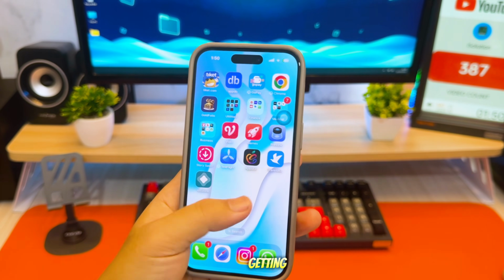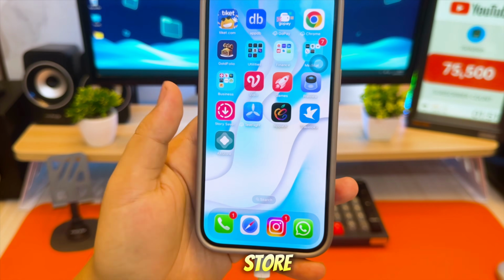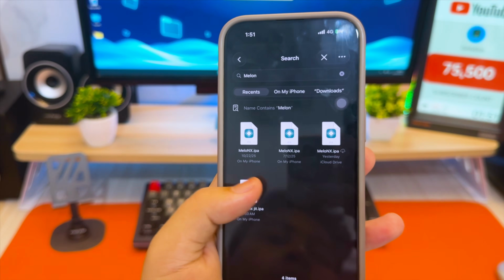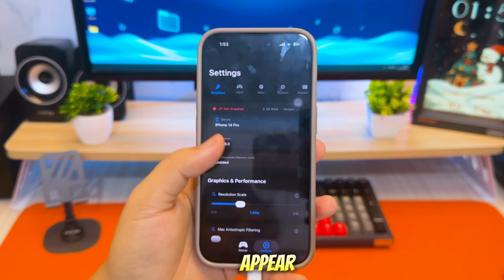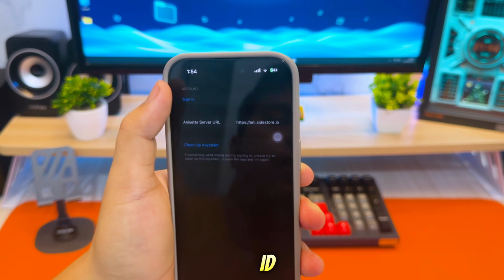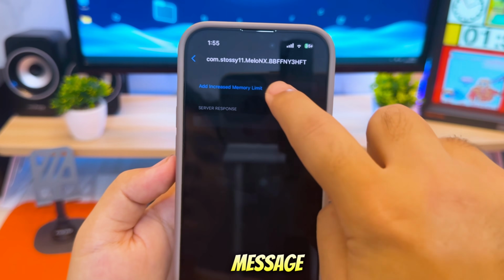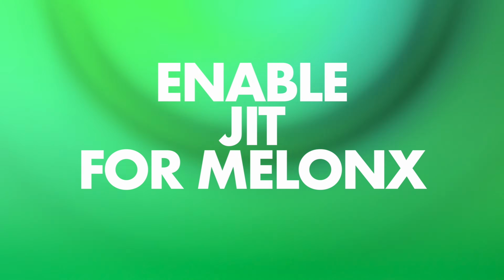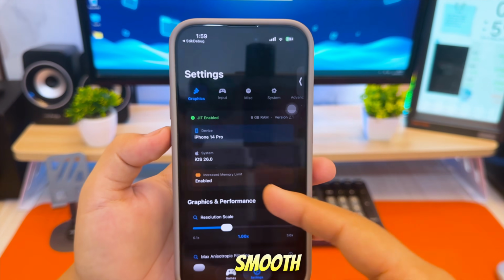MeloNX iOS 26 Guide : Play Nintendo Switch Games on iPhone/iPad (JIT Supported)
MeloNX for iOS 26 JIT and Guide Installation. Play Nintendo Switch games on your iPhone or iPad with the latest MeloNX emulator for iOS 26!
In this full tutorial, I’ll guide you step-by-step on how to install MeloNX, import keys and firmware, enable Increased Memory Limit, and activate JIT (Just-In-Time) for maximum performance.

Whether you’re using AltStore, SideStore, or Sideloadly, this guide will show you how to make MeloNX run smoothly on iOS 26.
You’ll also learn how to fix black screen, crash issues, and boost FPS for a more stable gameplay experience.

💡 What you’ll learn in this video:
00:00 – Intro & Overview
00:35 – Install MeloNX on iOS 26 (AltStore / SideStore / Sideloadly)
01:31 – Load Keys & Firmware Files
02:04 – Enable Increased Memory Limit (Get More RAM IPA)
03:52 – Enable JIT Using Stik Debug